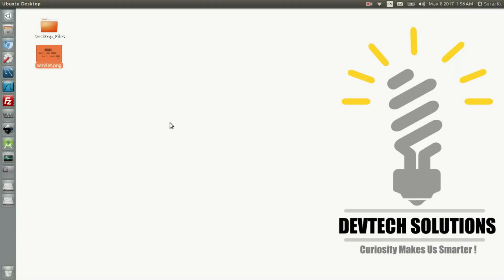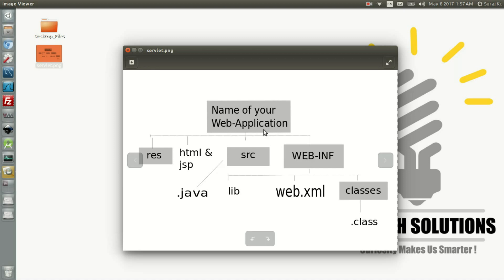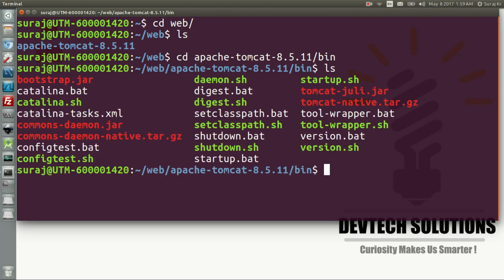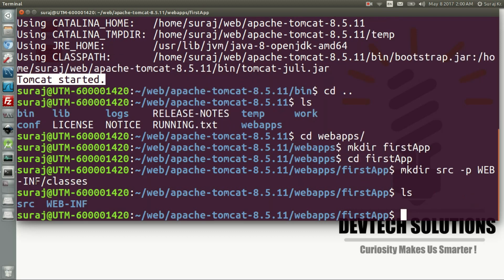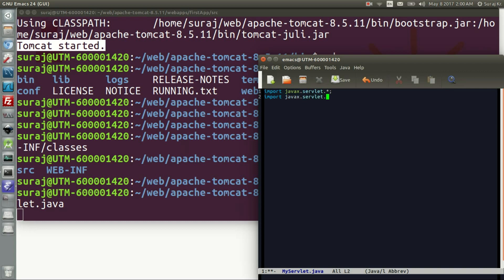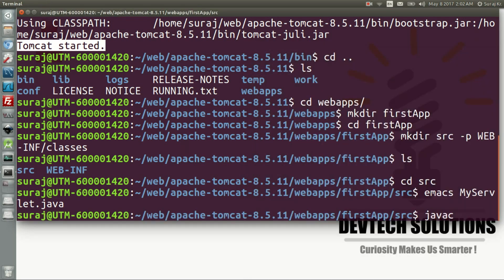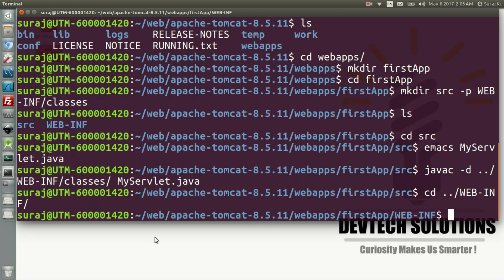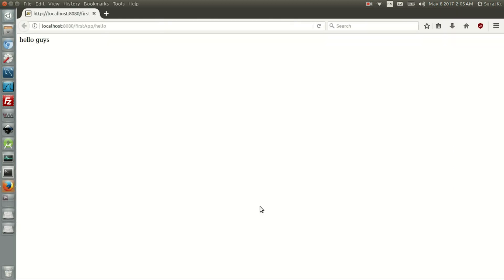How to Run Java Servlet Program using Apache Tomcat Server in Ubuntu Linux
In this video, I have shown to run java servlet program using apache tomcat server in ubuntu linux and explained the directory structure of using servlet in apache tomcat server along with a program i.e. basically an example to print hello world on the client browser.

Solution:-

Download servlet-api.jar file.Paste the servlet-api.jar file inside Java\jdk\jre\lib\ext directory.

how to install and configure apache tomcat server in ubuntu linux tutorial link :